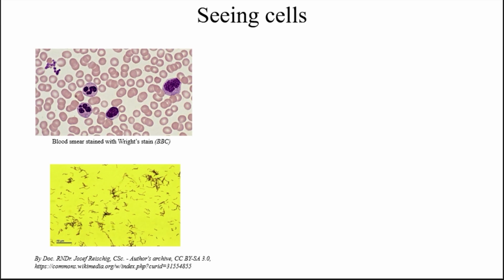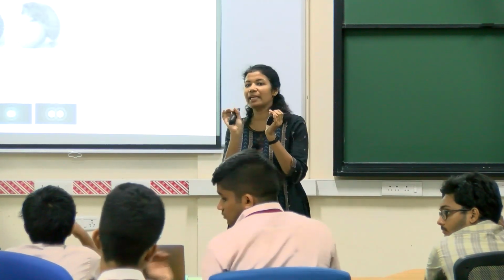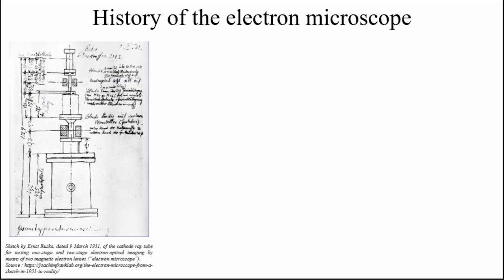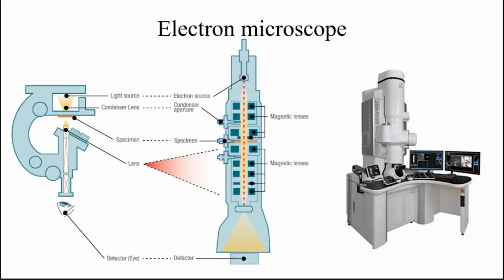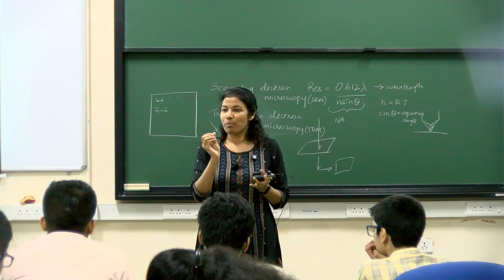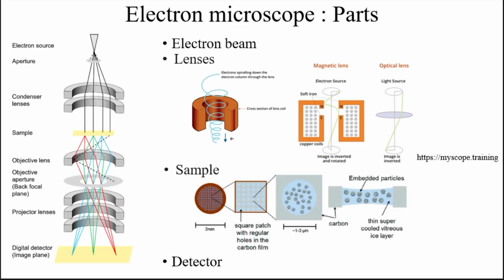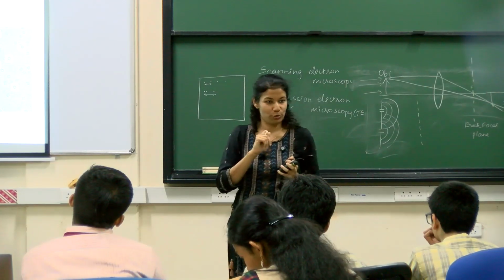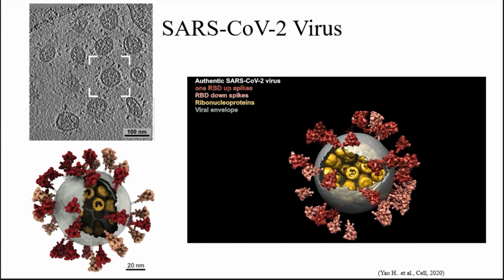Looking inside a cell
This video explains how electron microscopy allows us to see inside cells and at viruses, overcoming the limitations of light microscopes. While light microscopes can only resolve objects down to about 175-200 nanometers, electron microscopes use electron beams with much shorter wavelengths, enabling resolutions down to angstroms.

The speaker introduces the concept of magnification and resolution, highlighting that resolution is the critical factor for seeing fine details. She discusses the accidental discovery of the electron microscope by Ernst Ruska in 1928 and its evolution to powerful modern instruments. Unlike light microscopes, electron microscopes are inverted, use magnetic coils as lenses, and display images on a computer. A key application is 3D reconstruction of tiny objects, achieved by combining 2D projections taken from different angles. The video concludes with examples of its use in visualizing parasites and viruses, such as the Plasmodium falciparum and SARS-CoV-2 (0:30-50:37).

Subject: Chemistry special series of Lectures
Course Name: Science Special Series Lectures -I
Name of Presenter: Prof. Mamata Bangera